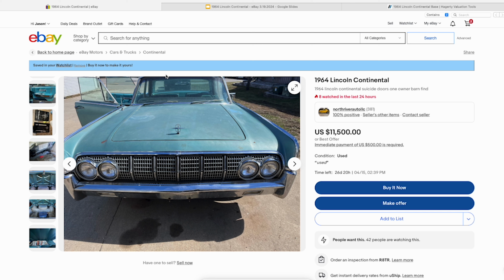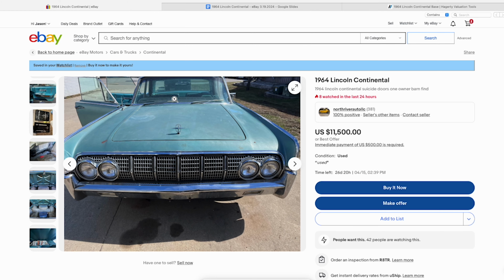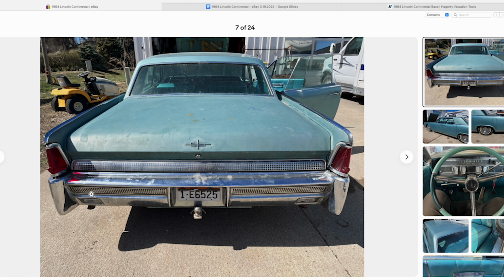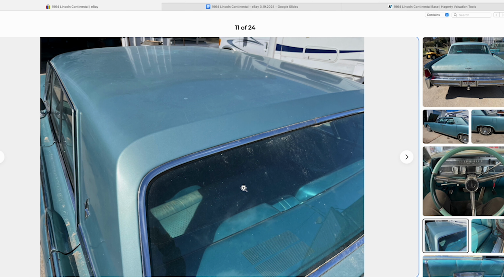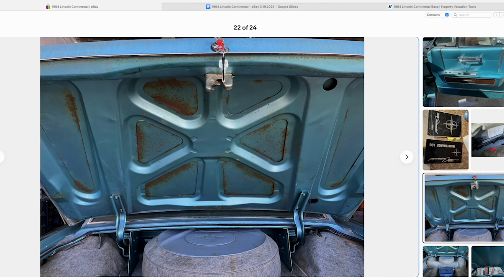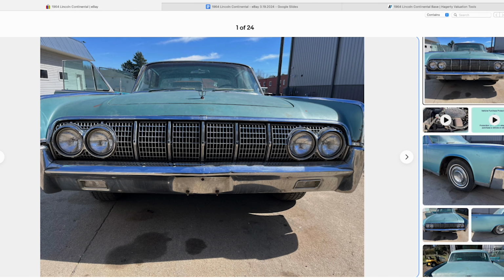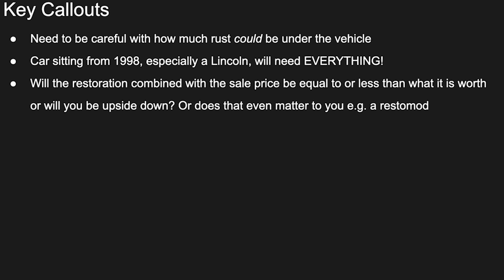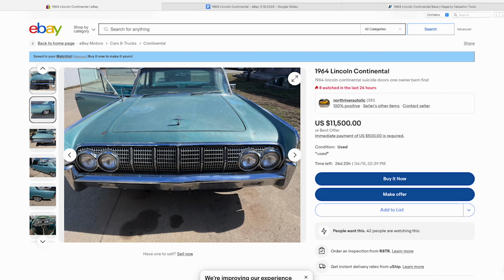1964 Lincoln Continental Sedan - eBay LIVE Auction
Mostly original 1964 Lincoln Continental sedan